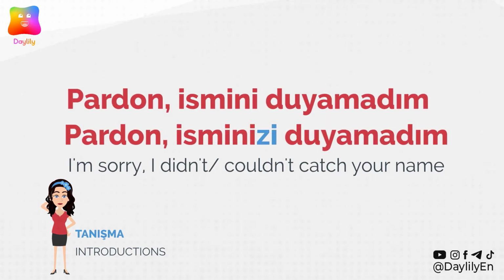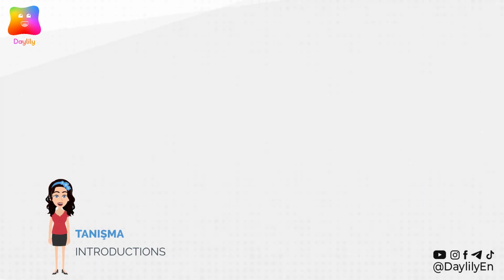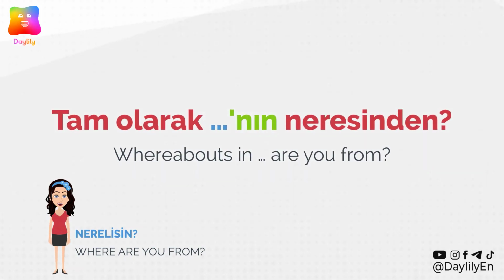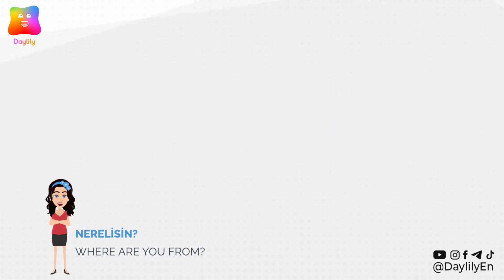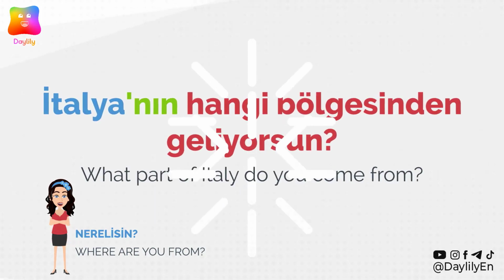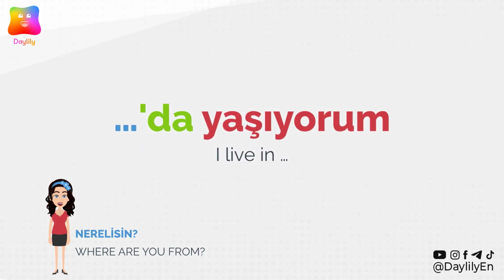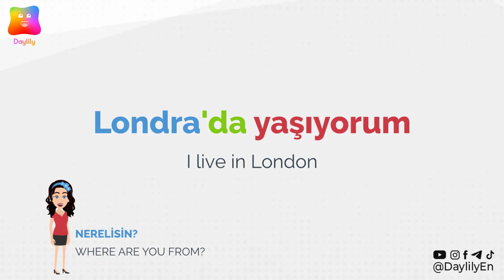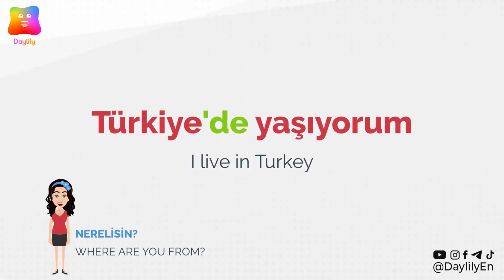Easy Turkish Dialogs For Beginners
Making friends in Turkish 5 🇹🇷
Learn Turkish with Funda

TIMESTAMPS
0:00 INTRODUCTION
00:38 INTRODUCTIONS
06:16 WHERE ARE YOU FROM?

 Copyrights ©️ Daylily All Rights Reserves
Learn your favorite language with native speakers